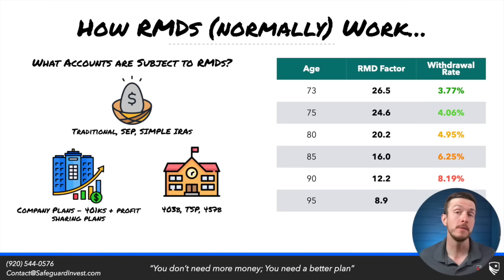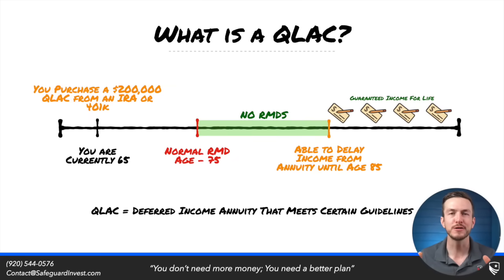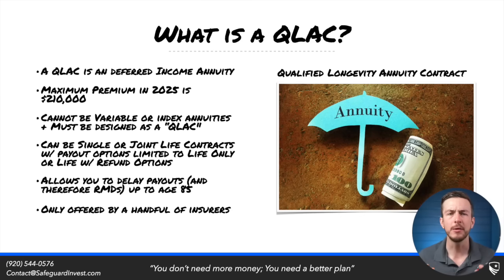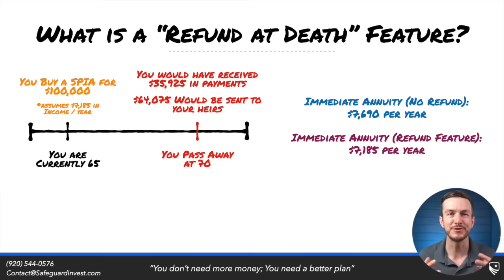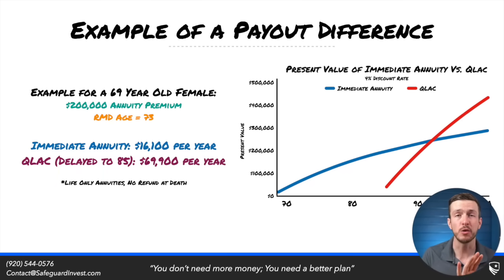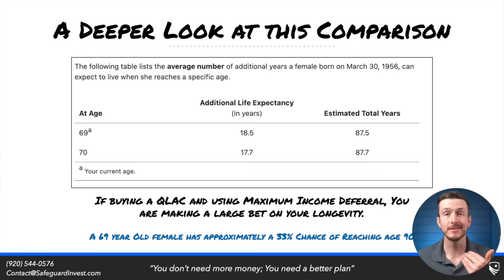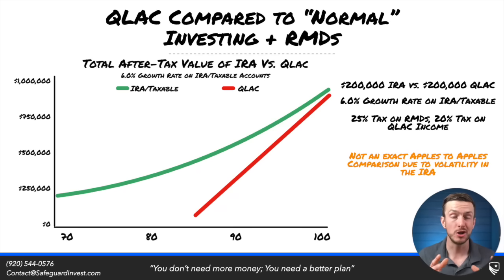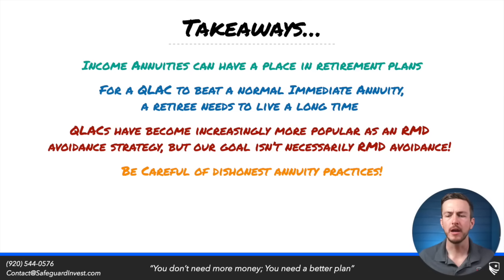Delay RMDs 10+ Years? (QLAC: Good or Bad Idea?)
Are you trying to avoid or minimize RMDs in your retirement plan? As of recently, many retirees to investments that have a built-in "RMD Avoidance" feature like QLACs. Unfortunately, these strategies have some clear disadvantages that you need to know about... You can schedule an appointment with one of our Retirement Experts to look at your situation and help you plan for your future.

0:00 Strategy To Delay RMDs 10+ Years?
0:17 What are RMDs and Why Are They Costly?
1:56 What is a QLAC?
4:56 Optional Refund Feature Explained
6:13 QLAC Comparison to a SPIA
10:26 QLAC Comparison to Regular IRA
12:17 Important Takeaways